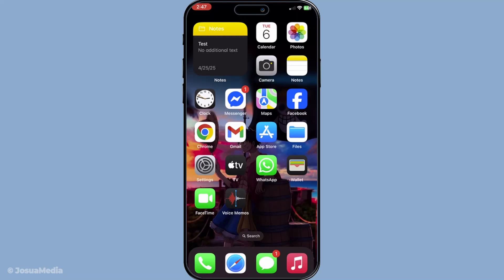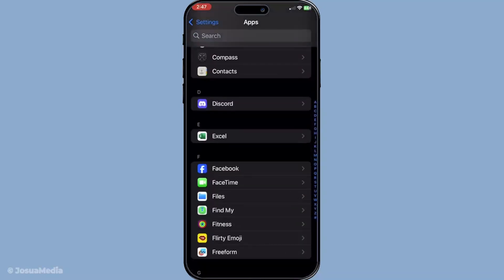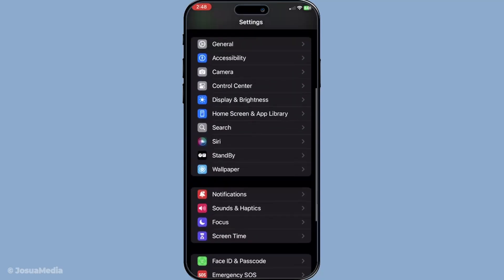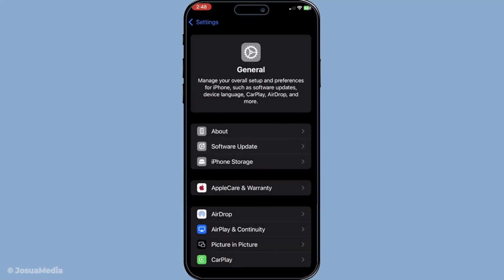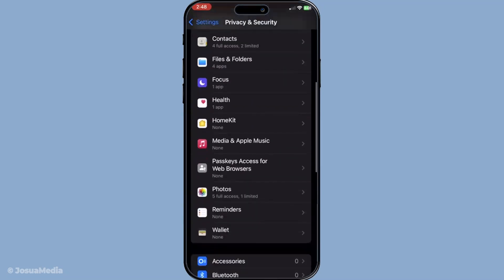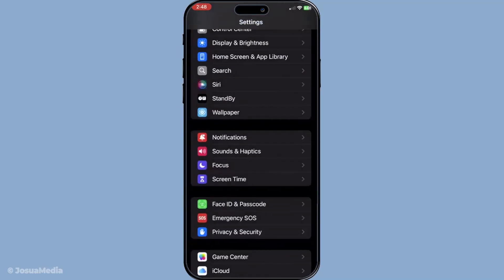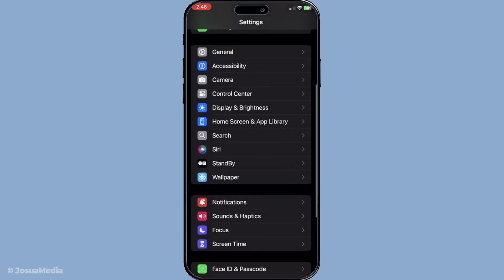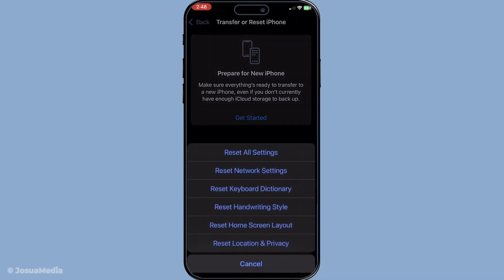How To Fix Facetime Audio Call Not Working On Iphone (2025 Guide)